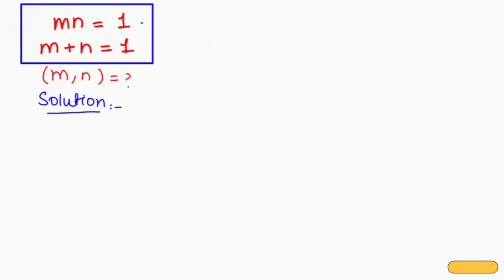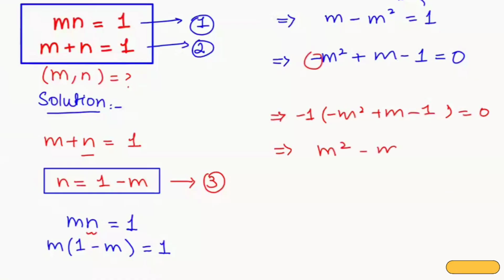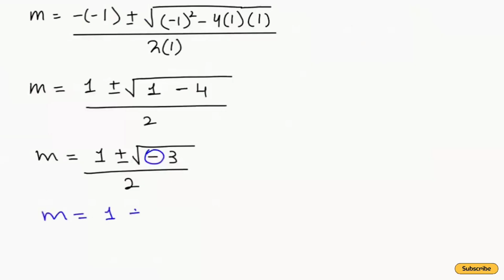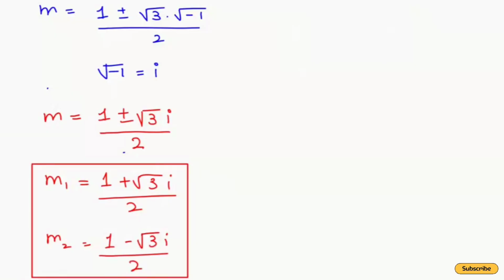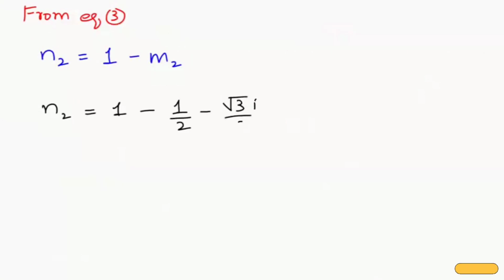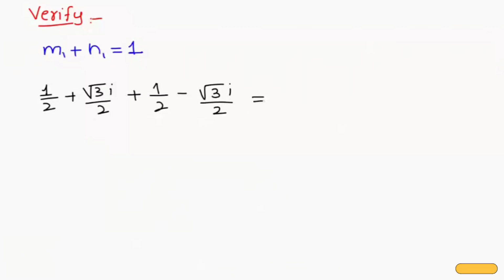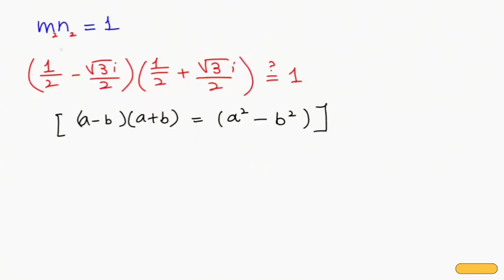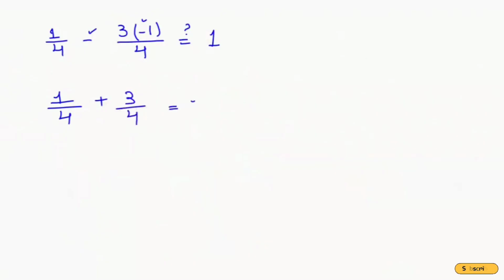Japanese ┃ A Nice Algebra Math Simplification┃ Solve For m and n?